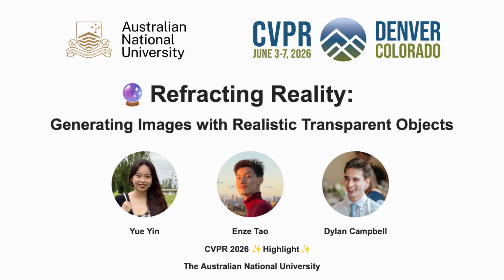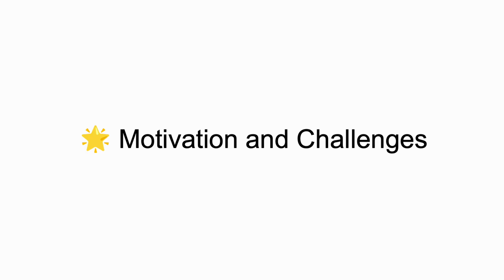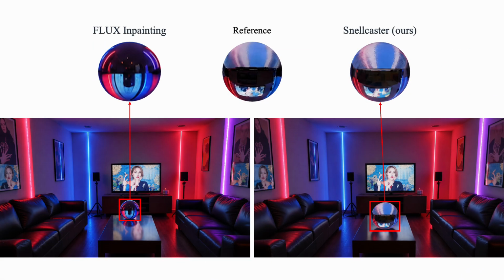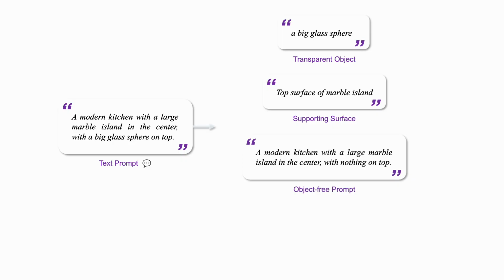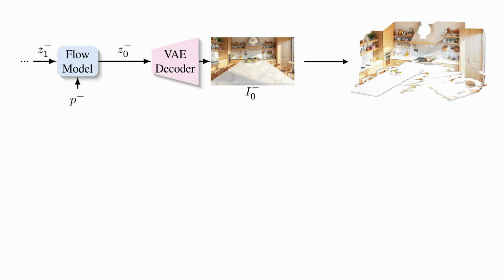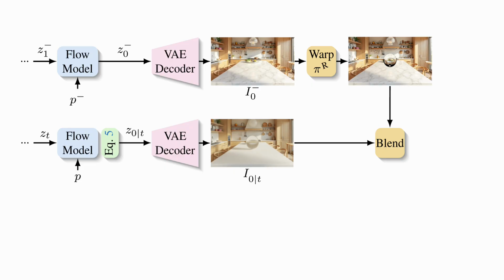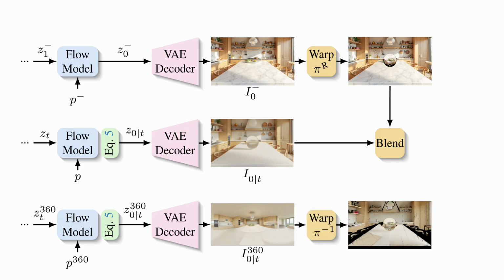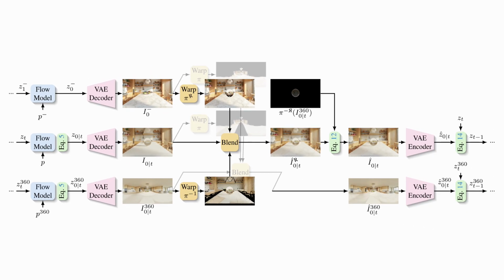[CVPR 2026 Highlight]: Refracting Reality: Generating Images with Realistic Transparent Objects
Generative image models can produce convincingly real images, with plausible shapes, textures, layouts and lighting. However, one domain in which they perform notably poorly is in the synthesis of transparent objects, which exhibit refraction, reflection, absorption and scattering. Refraction is a particular challenge, because refracted pixel rays often intersect with surfaces observed in other parts of the image, providing a constraint on the color. It is clear from inspection that generative models have not distilled the laws of optics sufficiently well to accurately render refractive objects. In this work, we consider the problem of generating images with accurate refraction, given a text prompt. We synchronize the pixels within the object's boundary with those outside by warping and merging the pixels using Snell's Law of Refraction, at each step of the generation trajectory. For those surfaces that are not directly observed in the image, but are visible via refraction or reflection, we recover their appearance by synchronizing the image with a second generated image---a panorama centered at the object---using the same warping and merging procedure. We demonstrate that our approach generates much more optically-plausible images that respect the physical constraints.